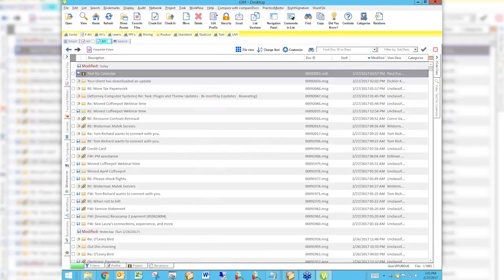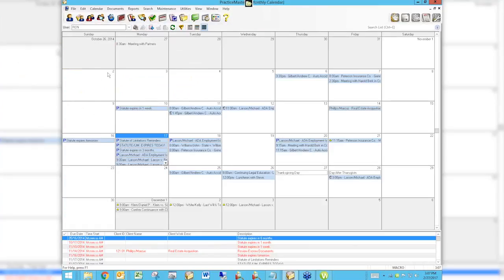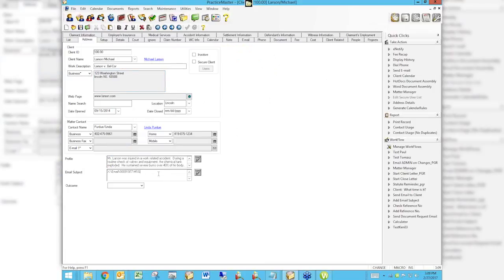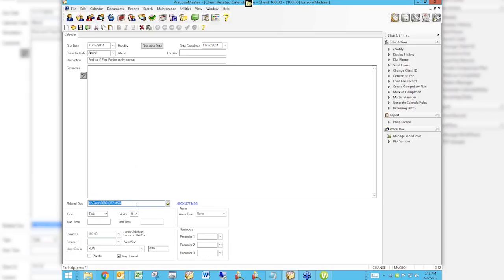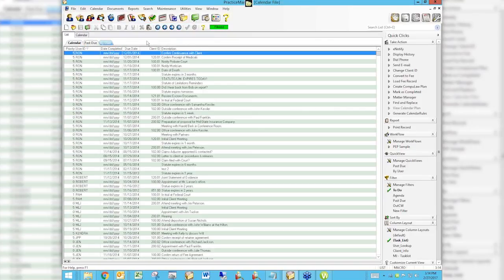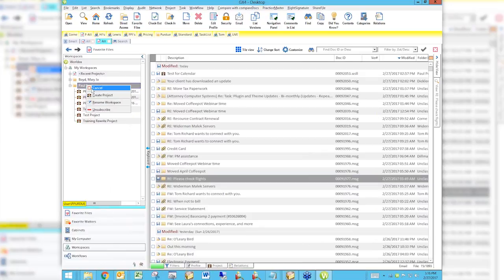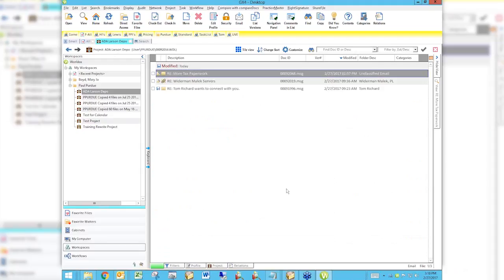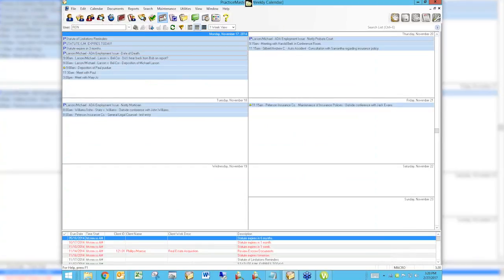Learn how to get to Worldox files or file lists from other programs